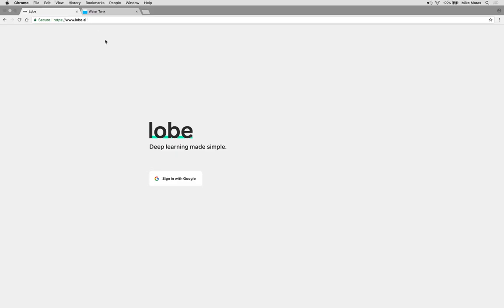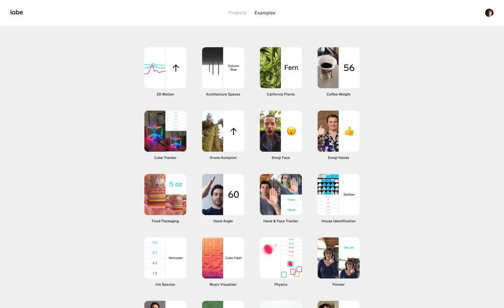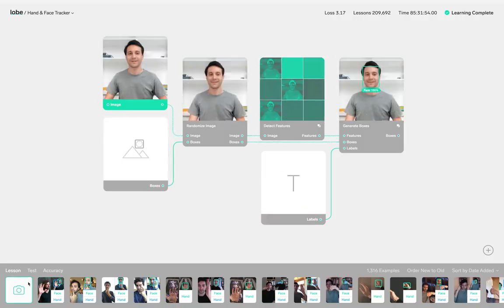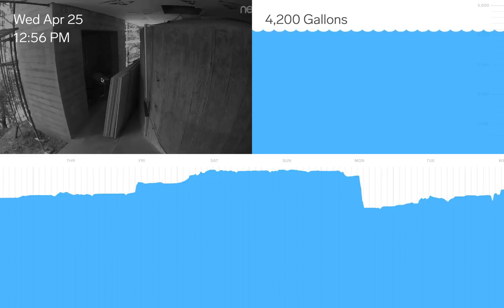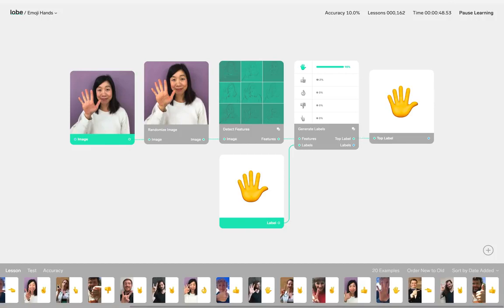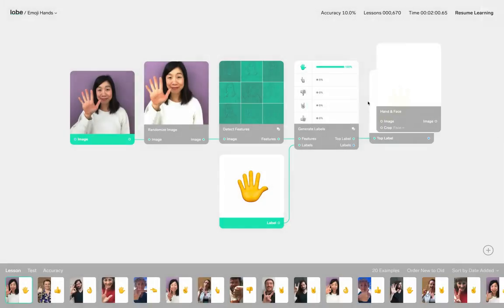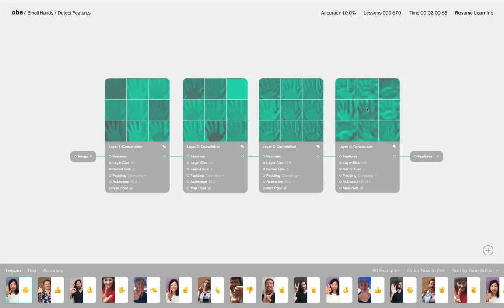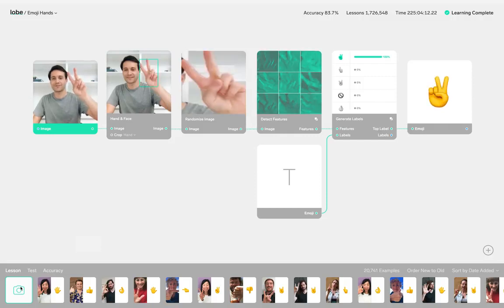Как создать модель глубокого обучения при помощи Lobe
Lobe развивает одноименную платформу для создания моделей глубокого обучения без знаний программирования и технического понимания искусственного интеллекта. При помощи сервиса можно разрабатывать приложения, «понимающие» выражение лица, жесты рук, рукописный почерк, музыку и способные совершать другие действия. Для этого нужно загрузить в Lobe примеры фотографий, а система предоставит модель глубокого обучения, которую затем можно настроить под конкретные задачи.